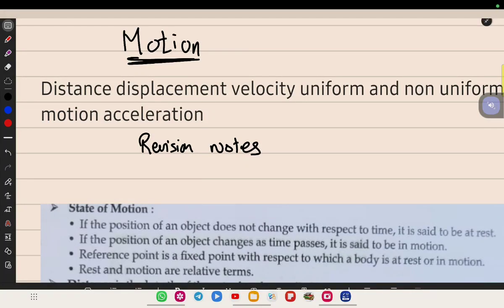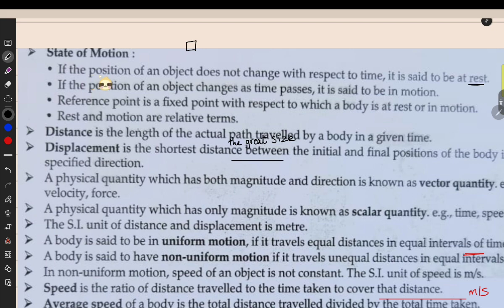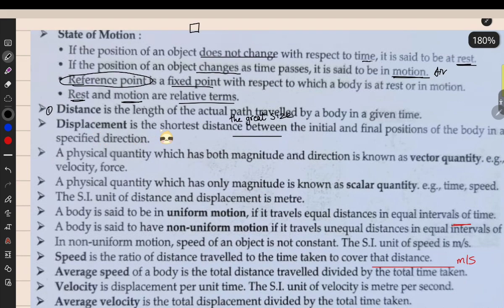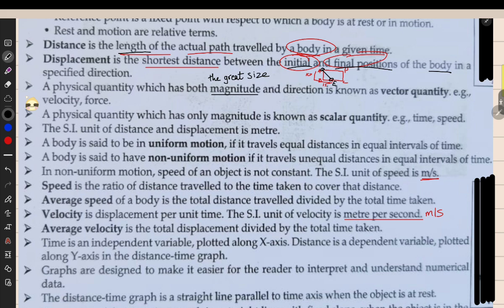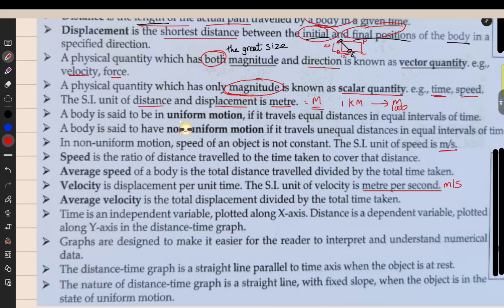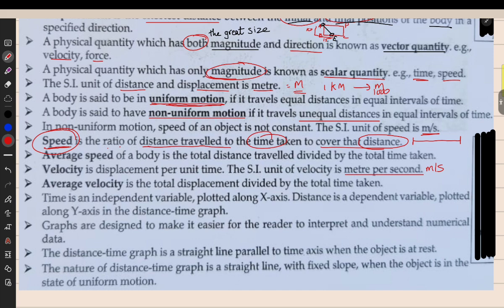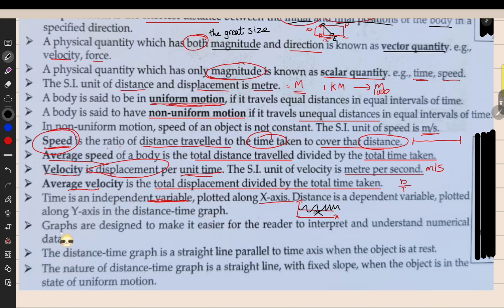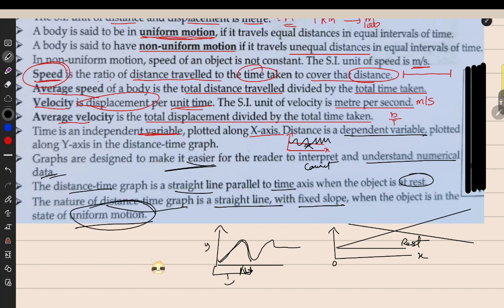Motion Ch:7 9th CBSE Full Basic Important Concepts Easy Understanding with Revision Notes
Class 9 Motion Chapter All Full Basic Important Concepts Easy Understanding with Notes  from exam point of view | Concepts CBSE Class 9 Physics Chapter 1.
Video Contents:
DISTANCE
DISPLACEMENT
VELOCITY
UNIFORM & NON UNIFORM MOTION
ACCELERATION

Free demo class for 2 weeks...
Motivation classes
Exam tips
Conceptual way of learning
Summary notes
How to present Descriptive exam.
Early morning classes
Team Work
Carrier Guidance etc.

All the things in one place @GKF EduCare

"The place where you can Gain your knowledge for the Future 😉"
Class for
-8th to 12th(commerce stream)
-Both CBSE and matriculation
-HOME Tution
-Online classes (CBSE for foreign also)
SARAVANAN(Managing Director)
VARAPRASAD
ADMIN
Location : GKF EduCare - Saravanan Tuition
No438 12th West cross street MKB Nagar Vyasarpadi Chennai 600039.
& 2nd branch.
No: 6/13, 1st cross street, K.k.D Nagar, Chennai-118.